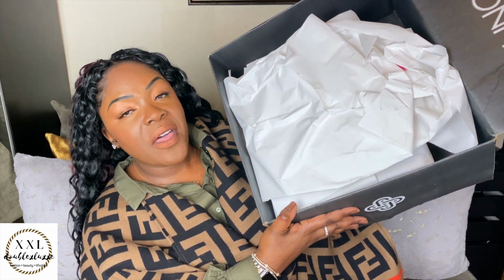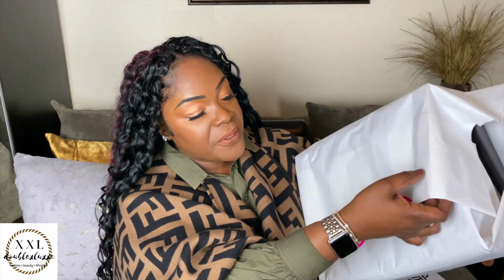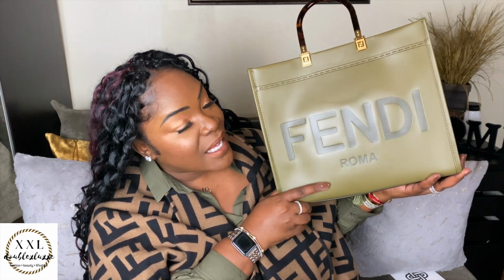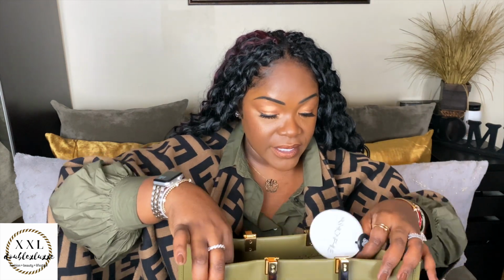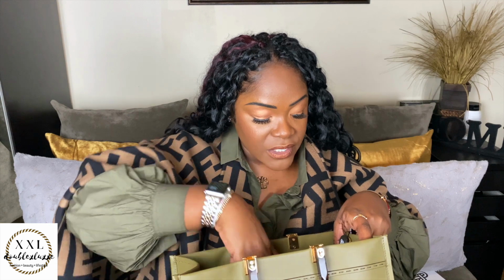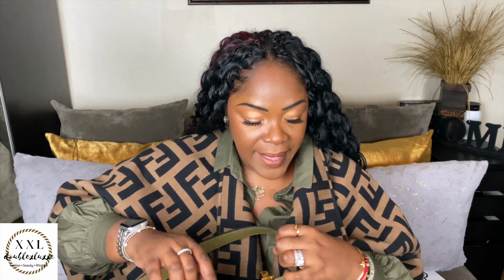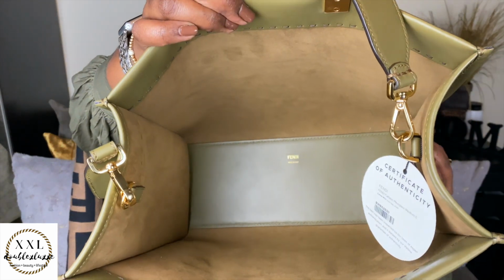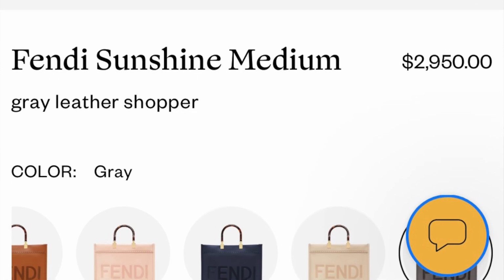1st FENDI HANDBAG UNBOXING || 2022 WISHLIST ITEM ✔️|| DOUBLEXLUXXE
Nieces, Nephews...fellow Aunties! Happy Valentine's Day! ❤️❤️❤️
Can you believe this is my first Fendi handbag unboxing and addition to my collection?!?! Can you believe it won't be the last?!?! LOL! I hope everyone is having a wonderful Valentine's Day! I'll be over here just telling my bags how pretty they are! 😍 Don't forget to say hello in the comments! XOXO
~Auntie Wren